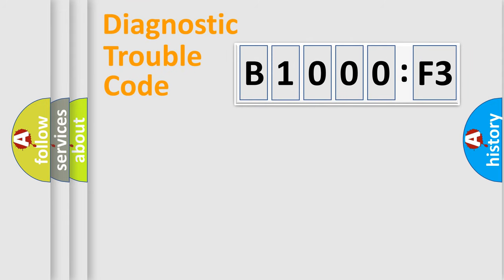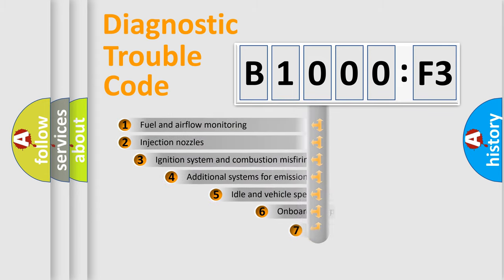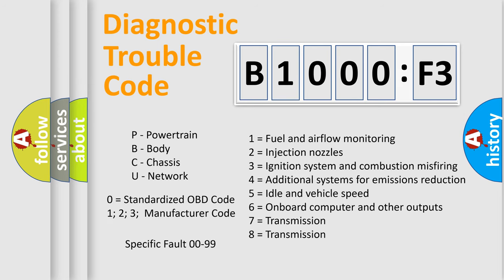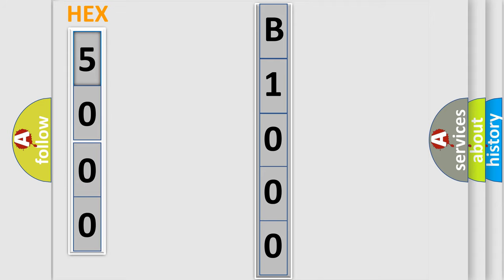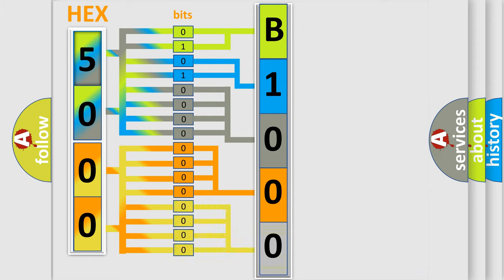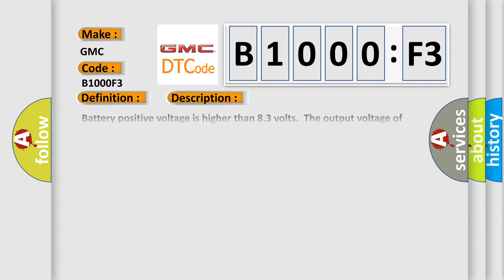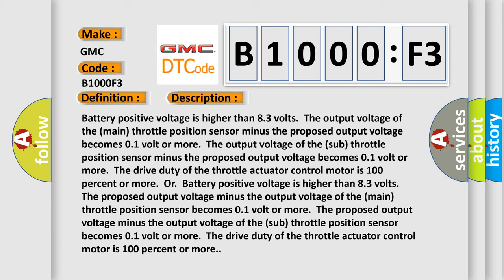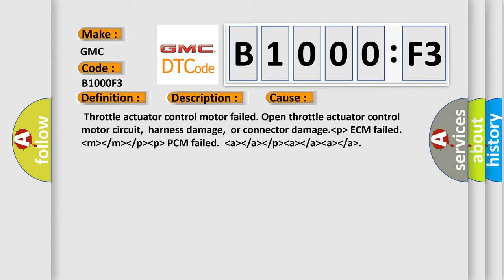DTC GMC B1000-F3 second Short Explanation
Contents:
0:21 Basic DTC analysis according to OBD2 protocol standard.
1:48 Insight into programming
2:58 A diagnostically understandable description of the Diagnostic Trouble Code
3:05 Basic error definition

Make:
GMC
Code:
B1000 F3
Definition:
Throttle Actuator Control Motor Circuit (Open)
Description:
Cause:
 Throttle actuator control motor failed. Open throttle actuator control motor circuit,harness damage,or connector damage. lower thenp higher thenECM failed. lower thenm higher thenlower then or m higher thenlower then or p higher thenlower thenp higher thenPCM failed. lower thena higher thenlower then or a higher thenlower then or p higher thenlower thena higher thenlower then or a higher thenlower thena higher thenlower then or a higher then